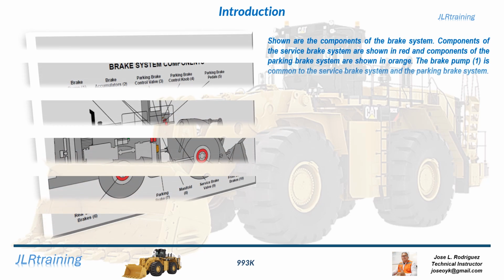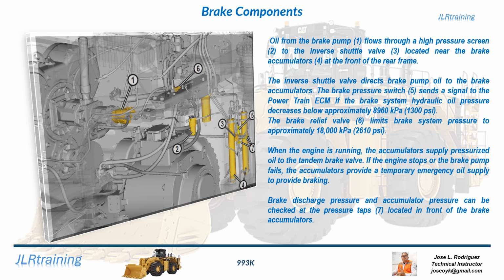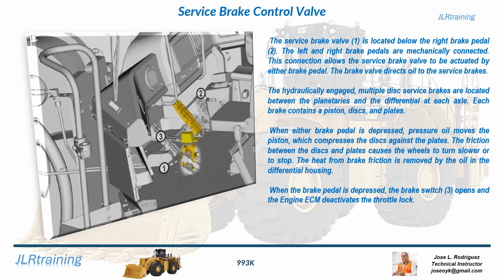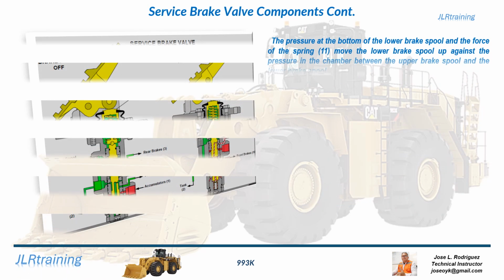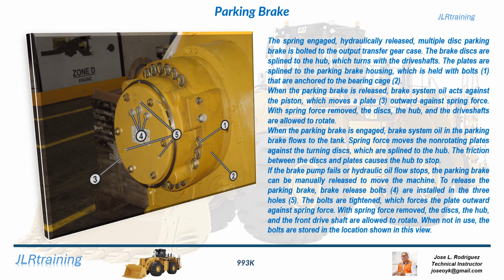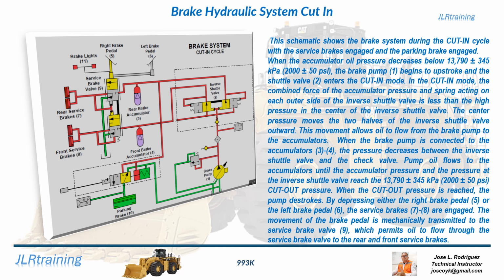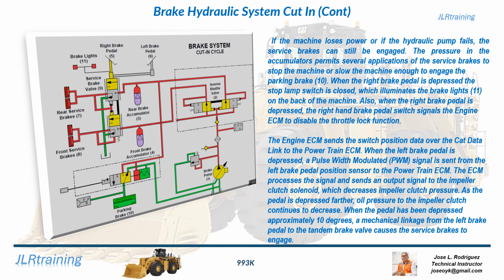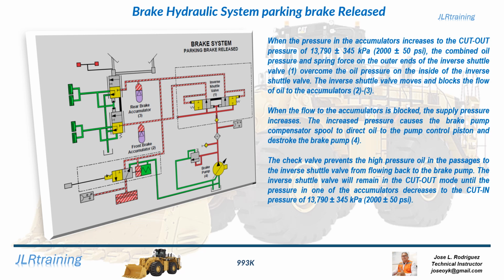Cat 993K Wheel Loader Brake System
993K Wheel Loader Brake System .